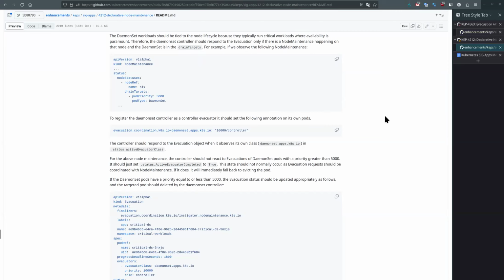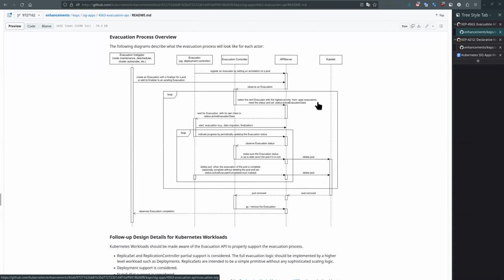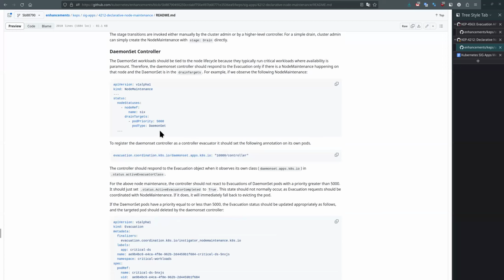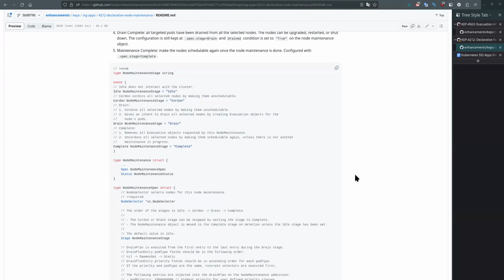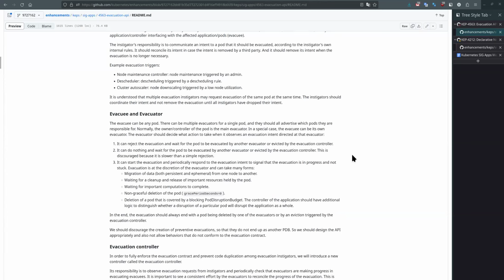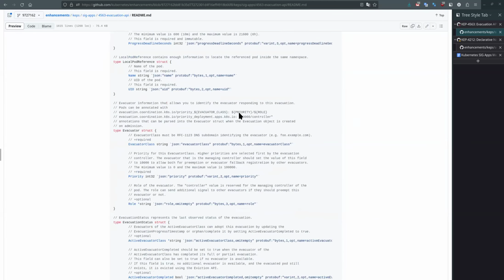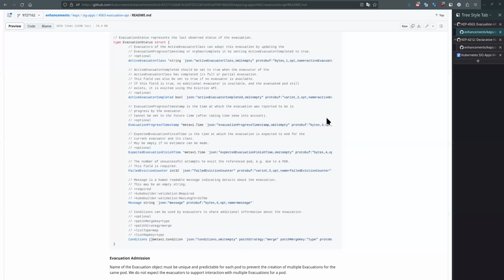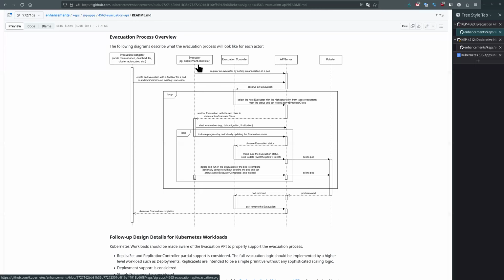Kubernetes SIG Apps 20240429